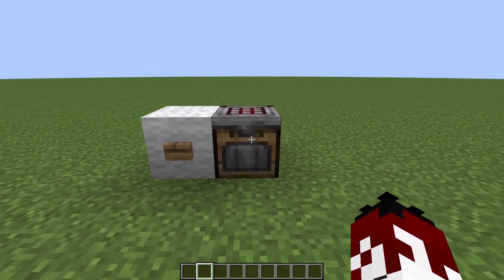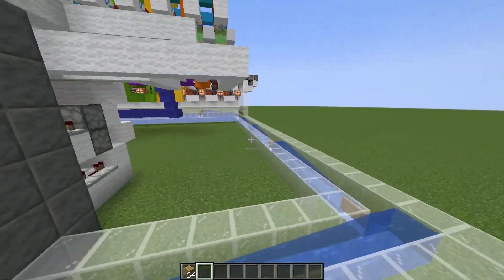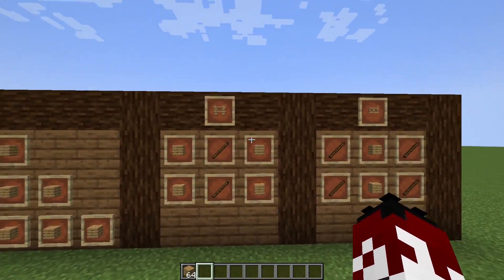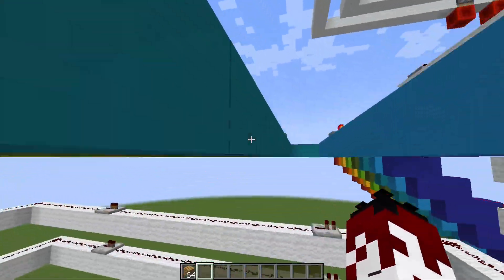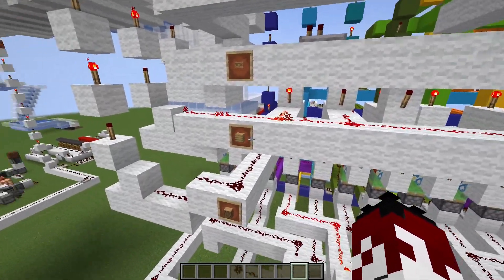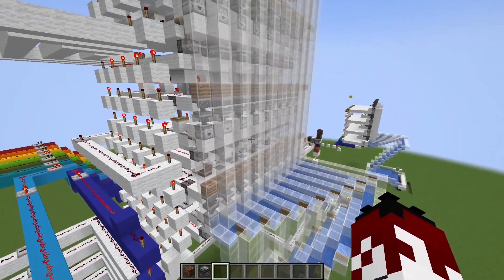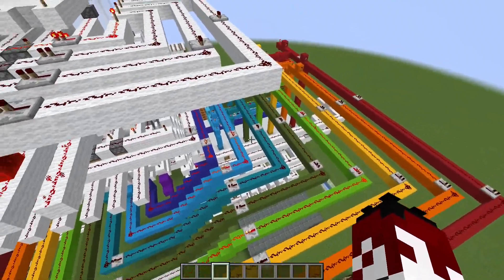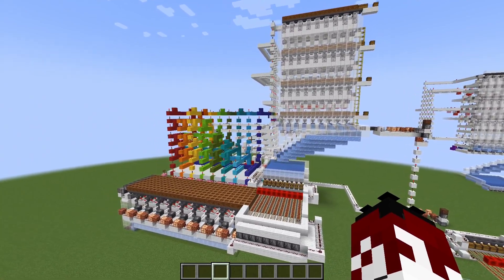Minecraft's Newest Computer | The Automatic Crafter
In this video, I show off my auto-crafting computer. I designed and created this machine immediately following the auto crafter's first release (copper bulbs were added before posting this video). This video is meant to be a proof of concept of what is possible with the new block.